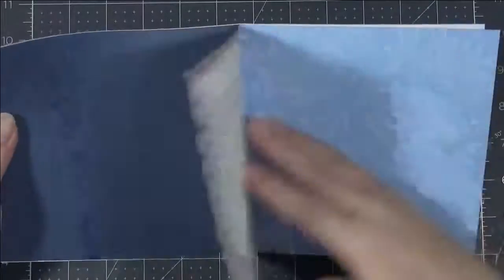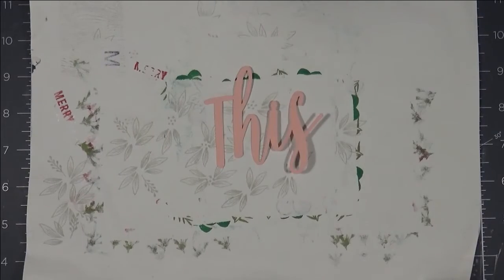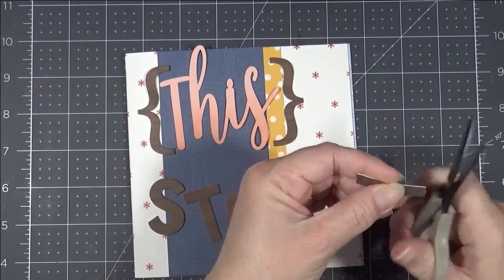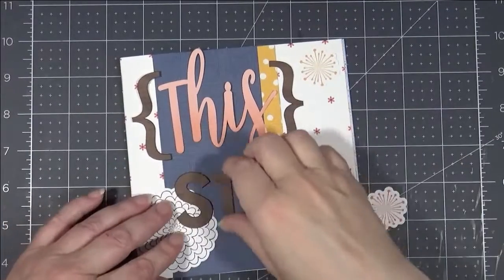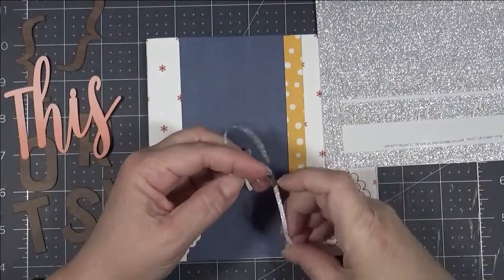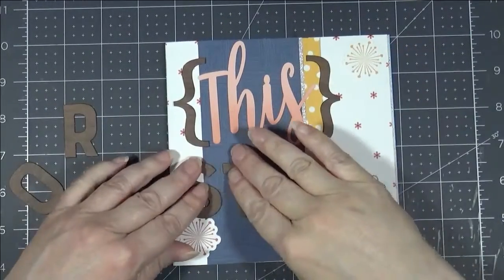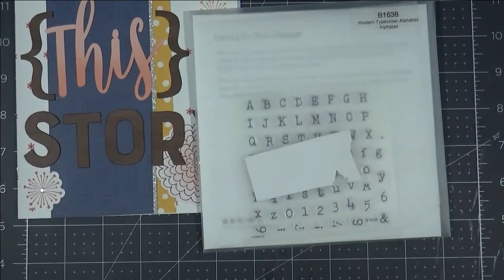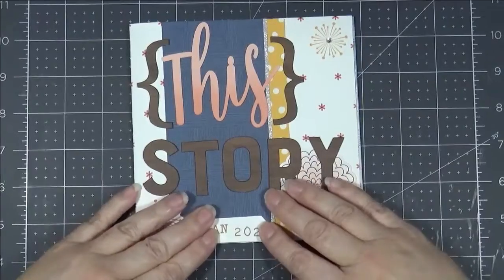This Story - CTMH Candid Moments - Scrapbook Process Video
I am using the Candid Moments Workshop Kit from Close to My Heart (CTMH) to make a Field Notes style journal for the month of January 2022.  I have been leaning more and more to an art journal style of work, so I decided to try this format.  This is the process of creating the cover.

Links to products used from Close to My Heart:
Candid Moments Scrapbooking Workshop Kit (without Memory Protectors™)

*The above link will take you to my Maker's website with Close to My Heart.  Any purchases made on the website will earn me a commission at no additional cost to you. Selling for Closet to My Heart is not my full time job, but I thank you if you make a purchase which supports my channel.